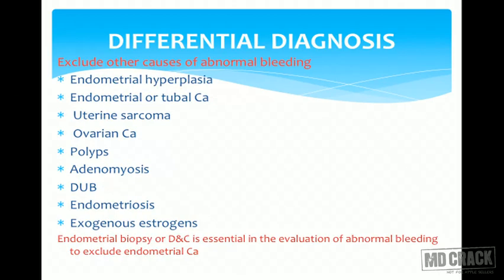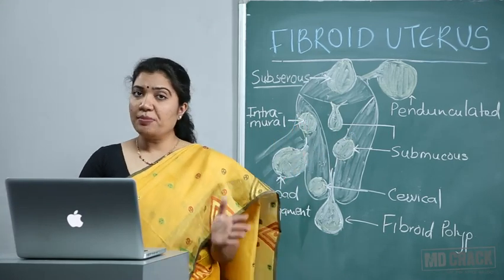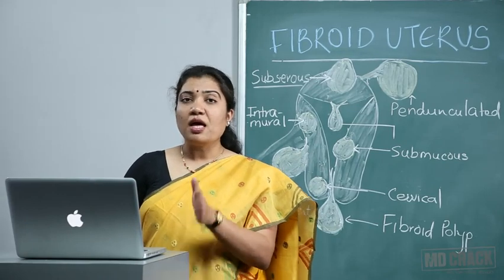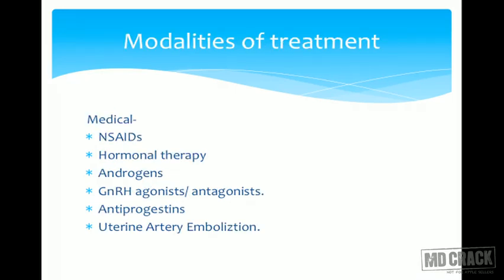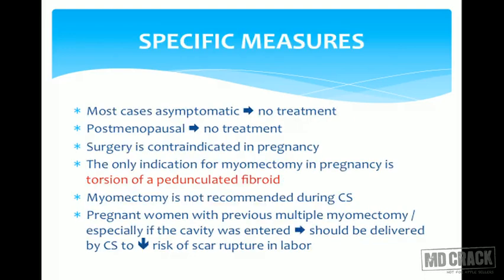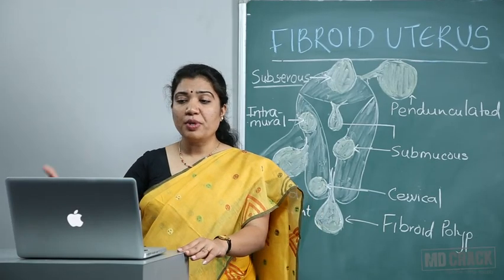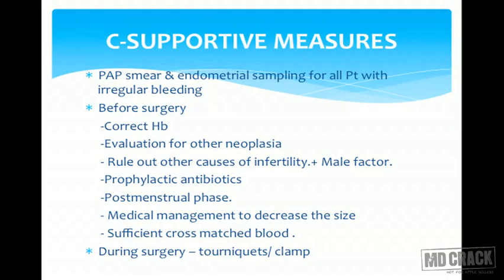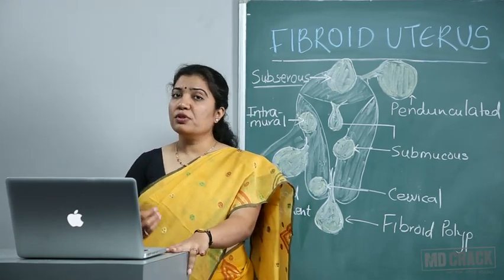Fibroid Part 02